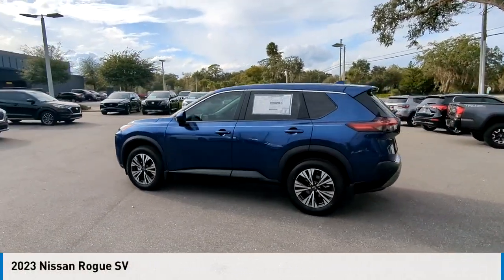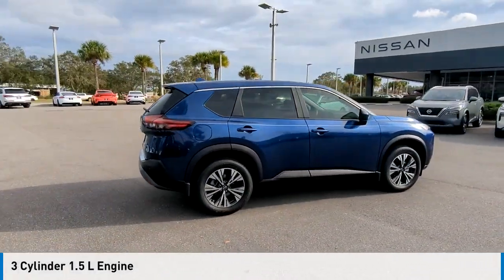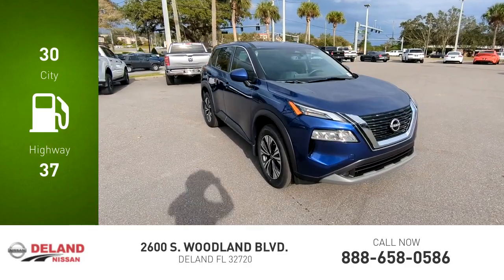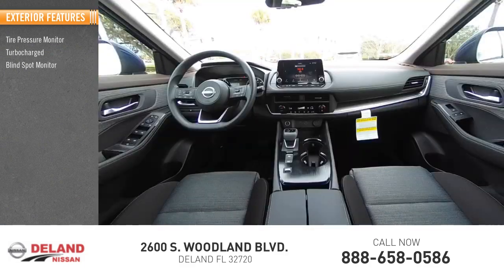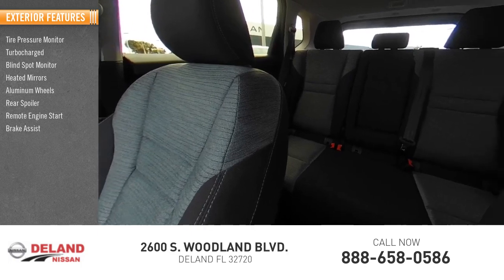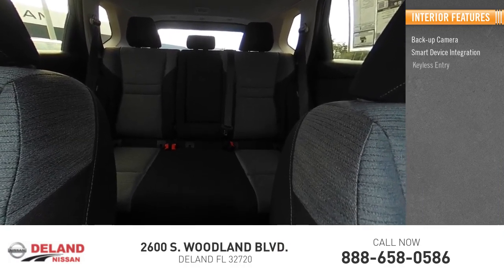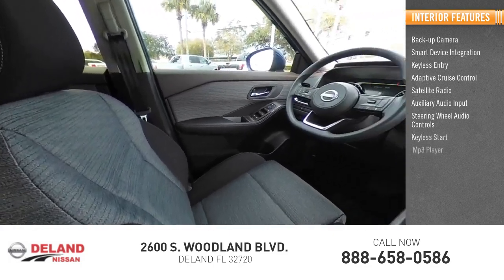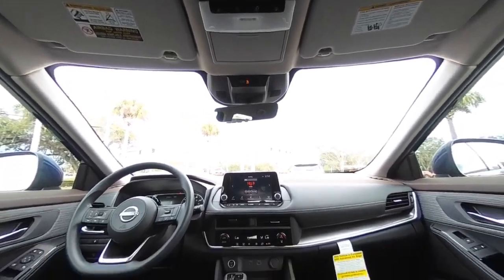2023 Nissan Rogue DeLand Nissan W429397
Financing

Payment Calculator

Service Appointment

Deland Nissan
2600 S. Woodland Blvd.